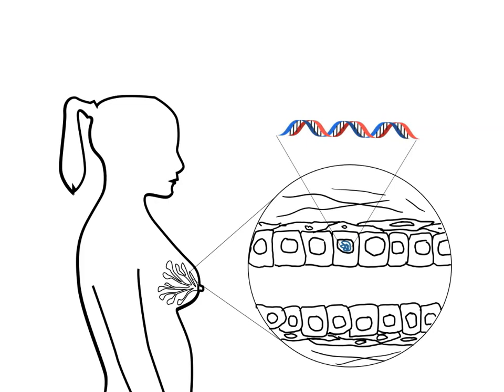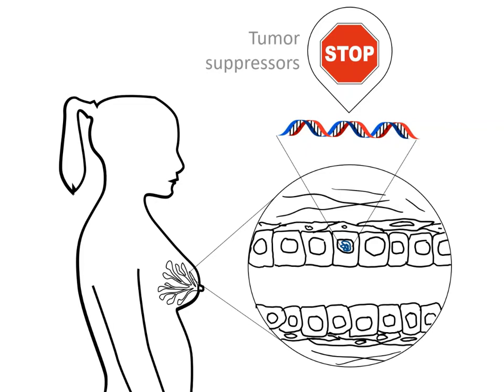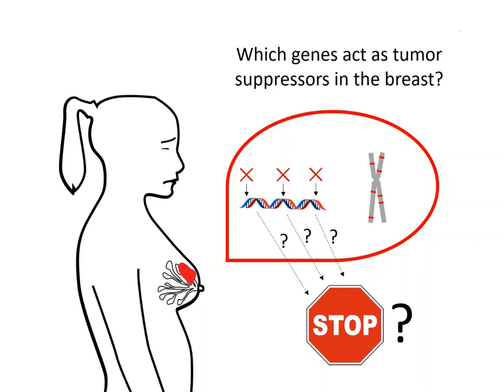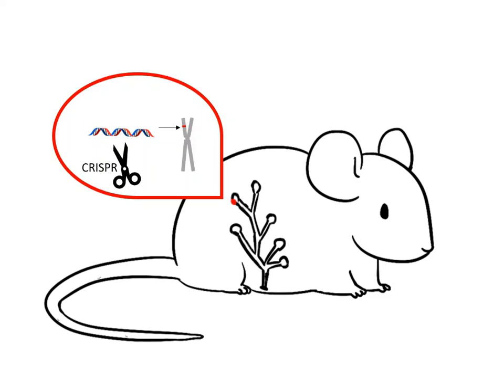GLSE Talks: One-Minute Video Competition, Ellen Langille (MGN Graduate)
Breast Cancer Mouse Model using CRISPR Cas9 Gene

Breast cancer can arise when cells in the breast acquire mutations that inactivate tumor suppressor genes. Recently, sequencing of breast tumors has identified many mutated genes, but we don’t know which are true tumor suppressors and which are bystanders. The goal of my project is to identify genes that act as tumor suppressors in the breast. To do this, we disrupt genes we think may be involved in human breast cancer in a mouse model using CRISPR-Cas9 gene editing. This method allows us to specially target genes we see mutated in patients to test their role in mice.  These mice then develop tumors which we sequence to identify what gene is mutated and therefore which genes are acting as tumor suppressors.  We are now investigating the genes we have identified with the hope that they can be targeted by therapies which could then be applied to human patients.